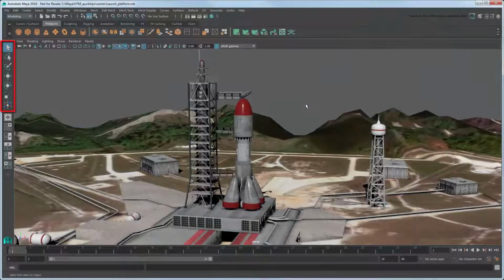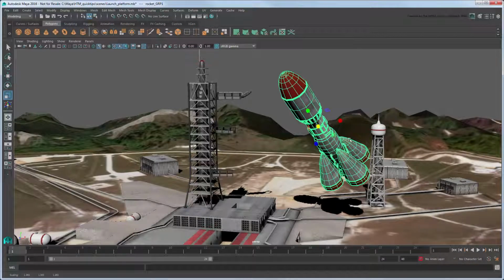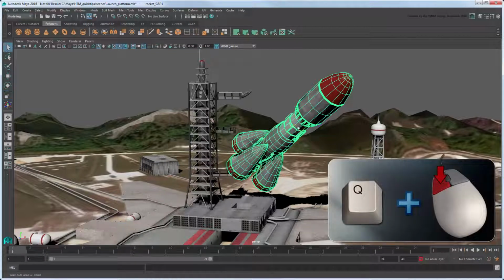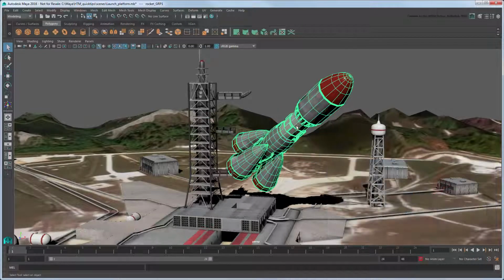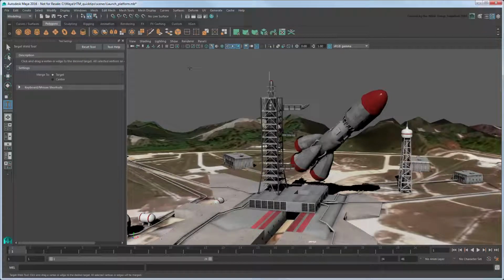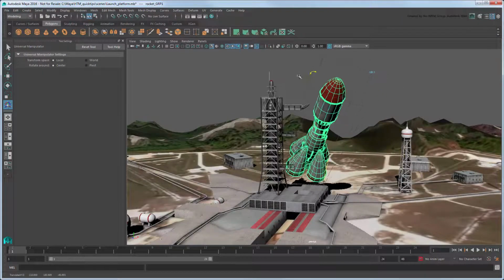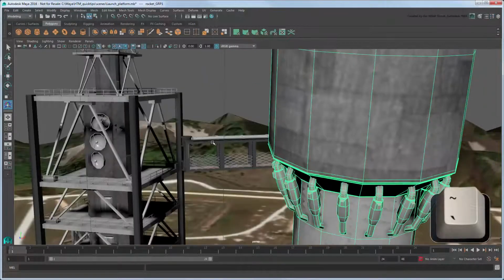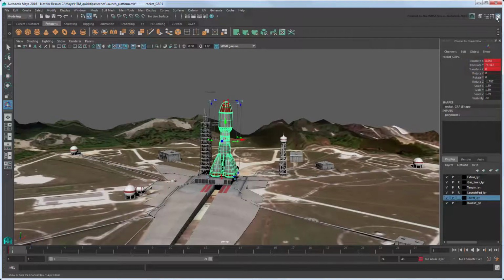Maya Quick Tips Toolbox hotkeys and hidden menus